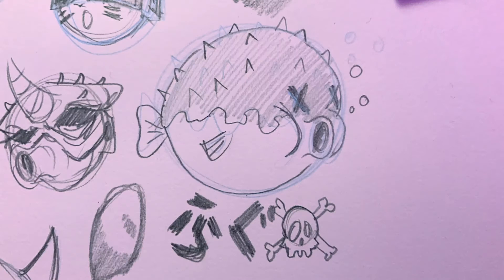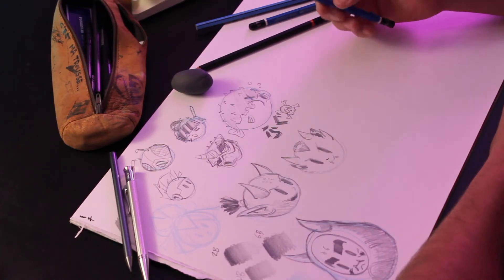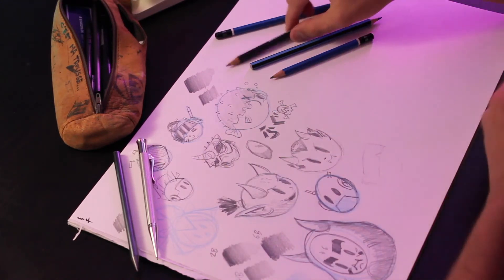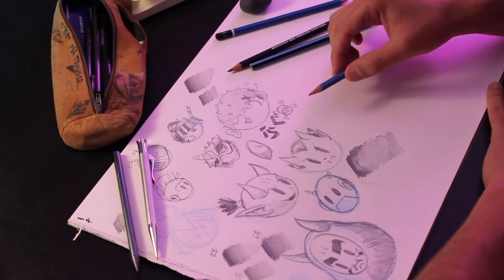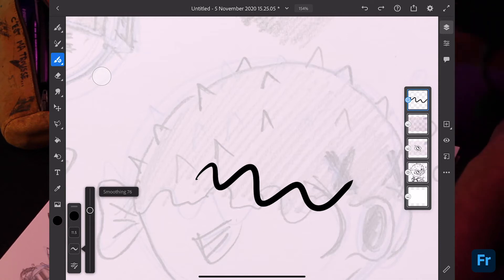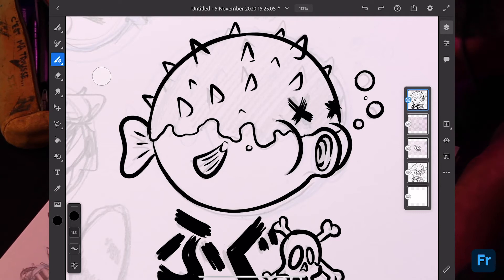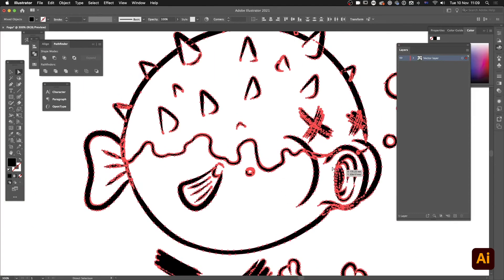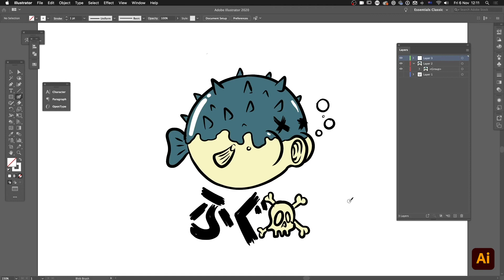How to take your pencil sketches digital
A beginner’s guide to turning simple drawings and pencil sketches into digital artworks

Pencil sketches are one of the most foundational ways of improving a beginner’s drawing skills. Pencil sketching is not only great to hone your skills, but this analogue medium helps you put down your thoughts and ideas as quickly as you conceive them. This video serves as an easy drawing tutorial for beginners who can then transfer their new found skills into the digital space using Adobe Fresco.
Follow along with Jeremy Lord as he hand sketches a concept using pencils, paper and a kneadable eraser, transforms it into a digital vector image using Adobe Fresco and adds colour and final touches in Illustrator. Explore the importance and applications of pencil sketching while also picking up essential tips and tool knowhow to take basic drawing to the next level.

Here are the steps covered in this video:-
00:00 Introduction to pencil sketches
1:38 Pick the right tools : Paper, pencil and eraser types.
0:45 Sketch the concepts you have thought of
7:08 Import the sketch into Fresco using the photo feature
8:17 Start adding in details
10:45 Complete the ink-up process.
12:38 Export the Fresco sketch to Illustrator
14:22 Start adding colours
16:05 Add the final touches

Apps referenced in the video:-
1. Adobe Fresco